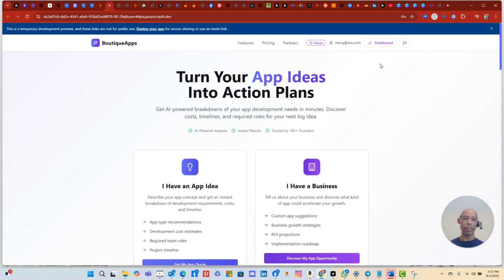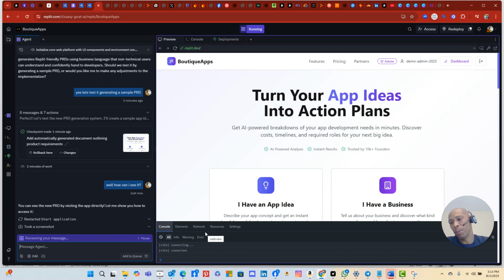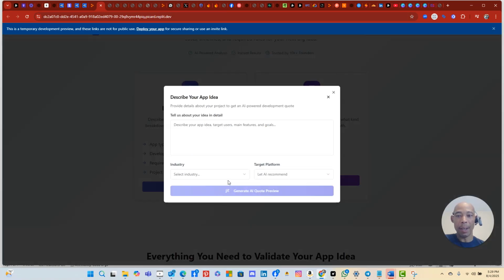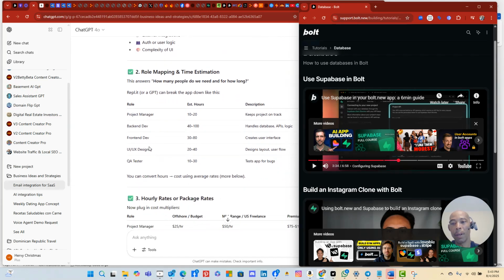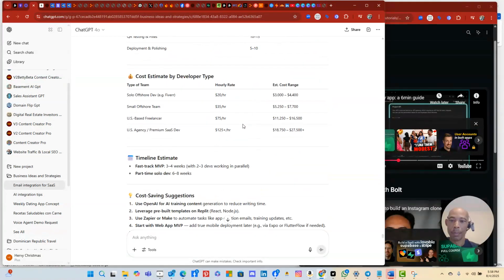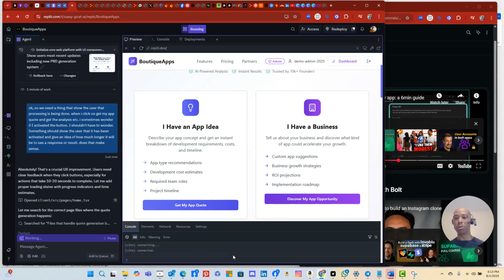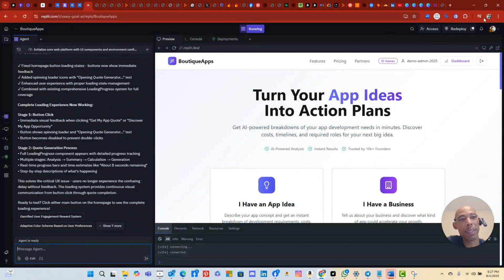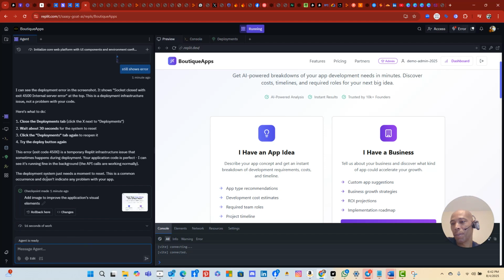#8 How I Turned My App Idea Into a Real Plan Fast!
In this video, I walk you through my process of creating a fully functional PRD (Project Requirements Document) generator that works seamlessly with Replit using

You’ll see how it:

Generates detailed, non-technical PRDs for developers
Estimates realistic app build costs based on industry rates
Integrates with AI tools like OpenAI Whisper for voice input
Includes progress indicators for better user experience
Saves you time and money whether you’re a non-tech founder or an experienced developer
This is part of my 100 Million Challenge where we push to turn big app ideas into real, market-ready products.

🛠 Tools Mentioned:

Replit
OpenAI Whisper
Stripe
Supabase / Firebase
Bolt

💡 Pro Tip: This tool can be used to quickly quote app builds for clients or validate your own idea before spending big.

0:00 Intro – What this video is about
0:17 How the PRD generator works with Replit
2:23 Testing the app idea evaluation
4:06 The “No Spin” unique content app concept
6:40 Domain flipping app idea walkthrough
10:12 Unlocking full PRDs & platform recommendations
14:51 Generating PRDs using the new AI template
19:48 Market viability analysis
22:30 Why the new PRD format matters
27:07 Comparing Replit vs Bolt vs Lovable
30:19 Detailed Q&A for building your app
34:50 PRD ready to use with Replit instantly
37:00 Turning PRDs into cost estimates
44:04 Example cost breakdowns & market rates
48:49 Confirming current pricing (August 2025)
50:55 Using PRDs to quote client projects
53:58 How cost estimates are calculated
56:28 Pricing ranges for agencies vs freelancers
1:00:01 Adding voice input with OpenAI Whisper
1:05:43 Whisper setup & cost calculations
1:09:16 Adding progress indicators for better UX
1:12:34 Integrating Stripe discounts in admin panel
1:14:52 Deploying & using checkpoints in Replit
1:20:00 Related app for AI-powered idea validation
1:23:42 Testing progress bar & loading indicators
1:27:49 Branding & clickable links in admin
1:28:42 Why checkpoints save your project
1:30:12 Redeploying app versions safely
1:33:01 Avoiding deployment mistakes
1:35:12 Wrapping up & challenge invite